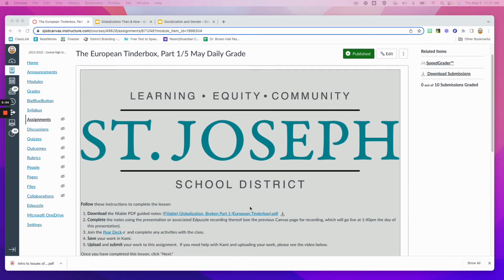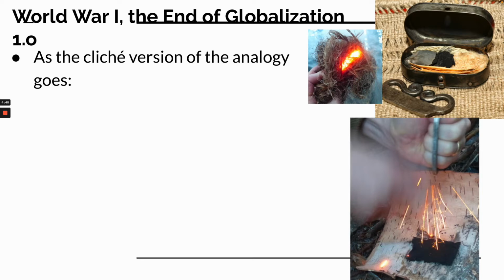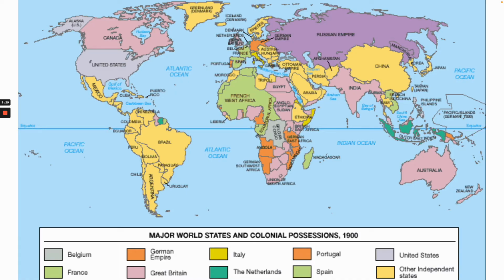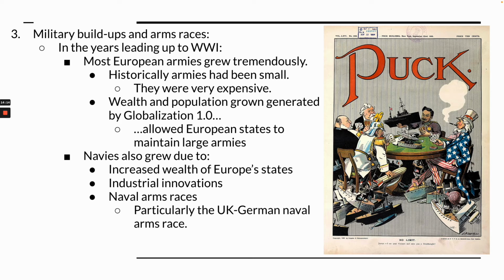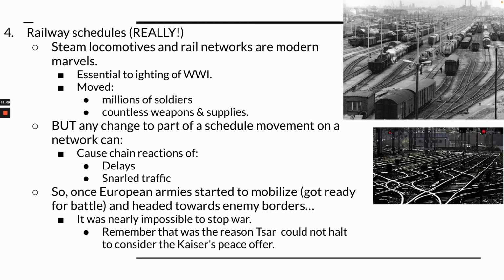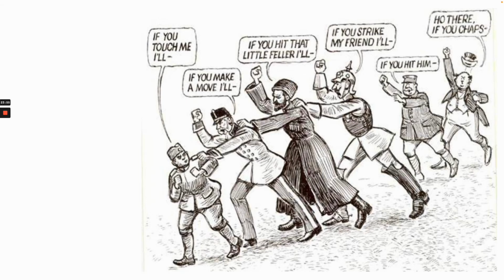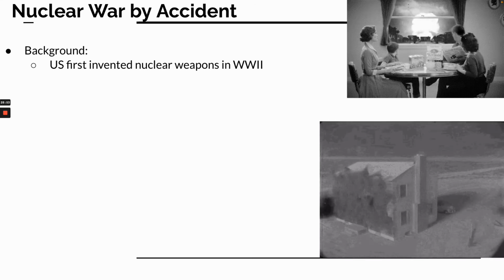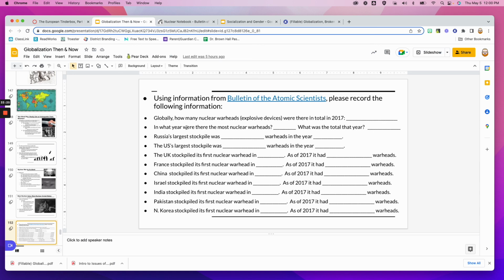The European Tinderbox, Part 1- 5 May 2022